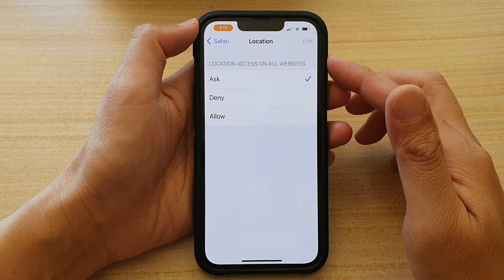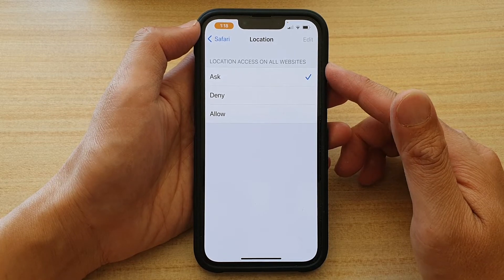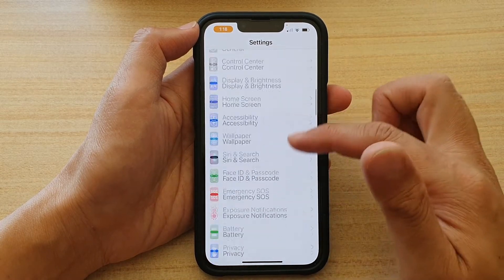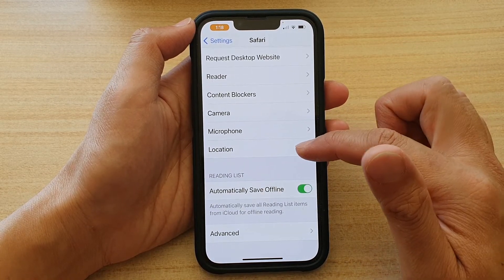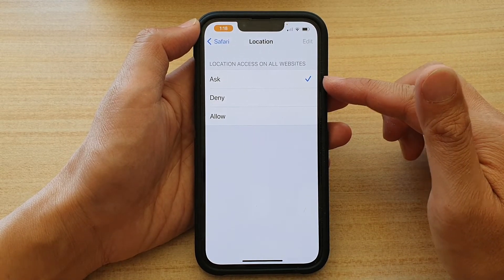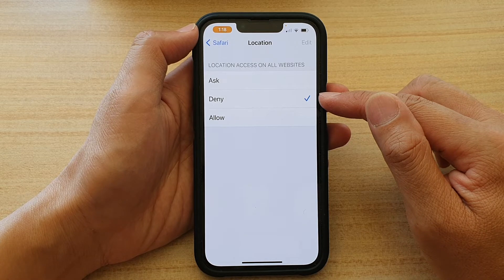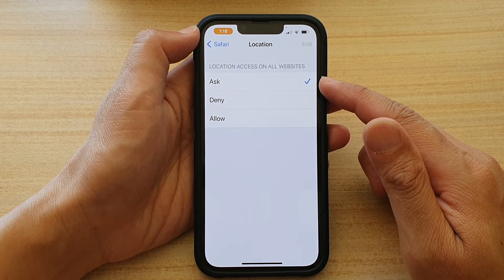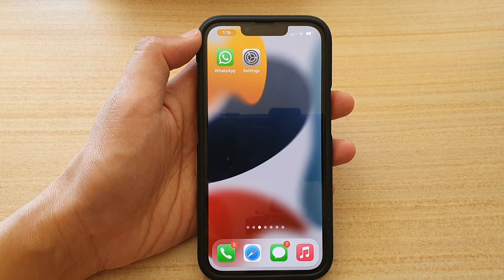iPhone 13/13 Pro: How to Set Safari to Allow/Deny Location Access on All Websites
Learn how you can set Safari to allow or deny location access on all websites on the iPhone 13 / iPhone 13 Pro.